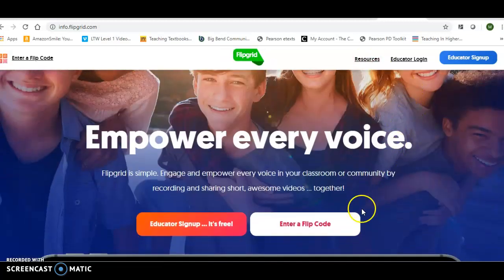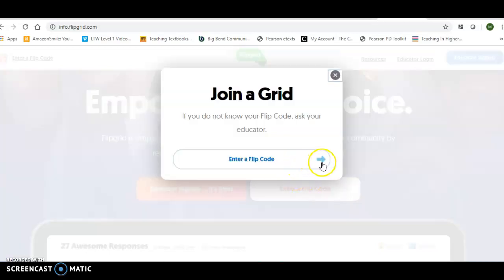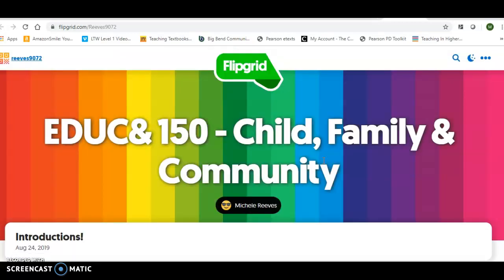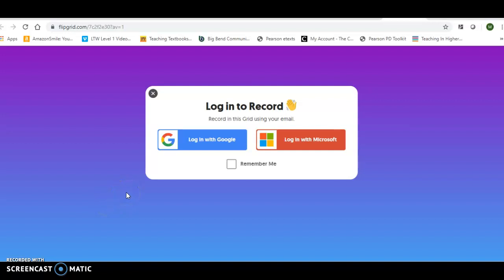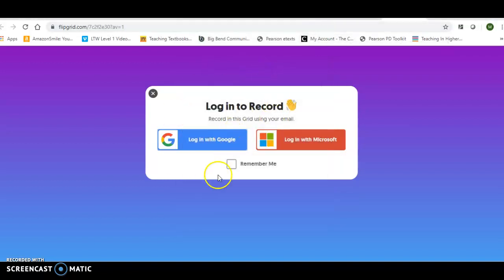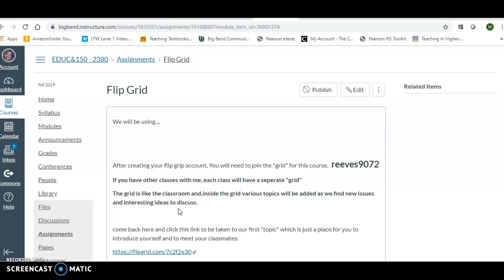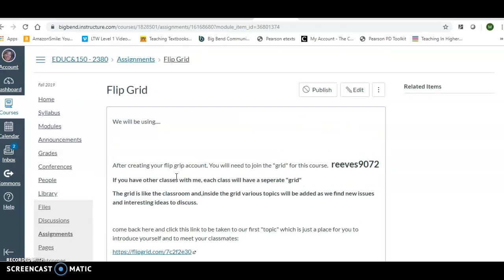flip grid for EDUC 150&